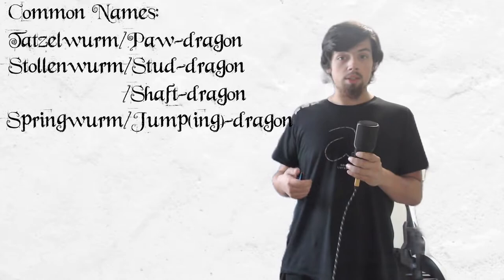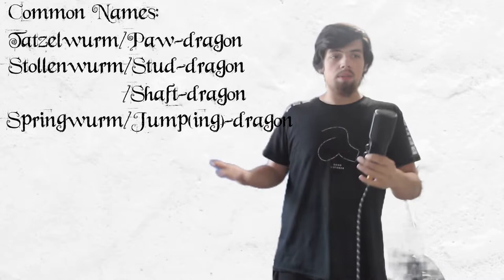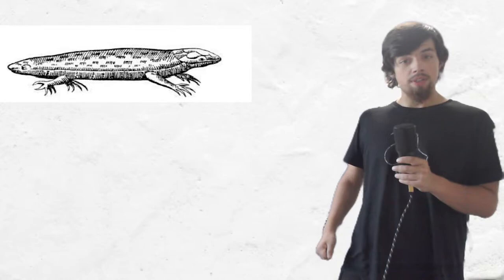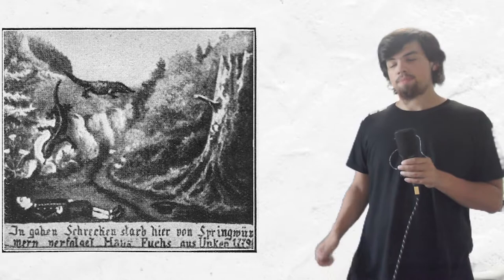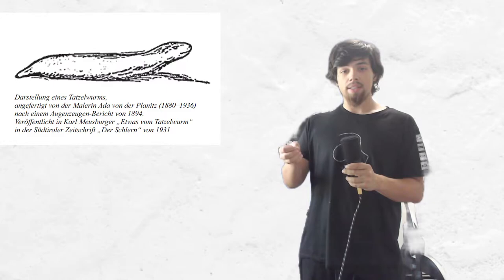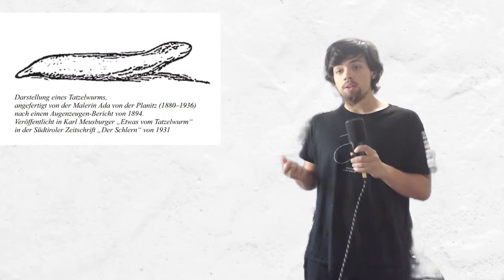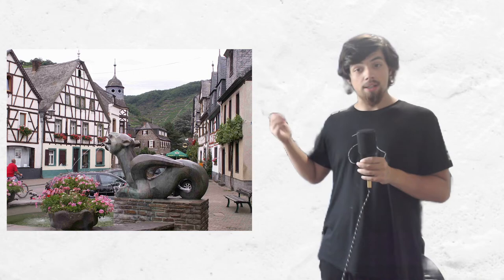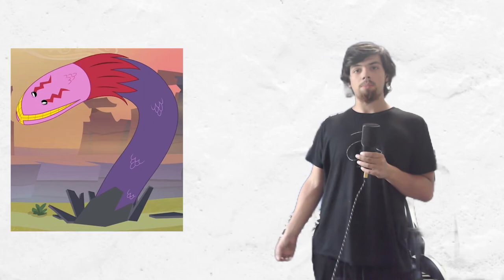Lycan's Talk Fabelwesen #1 | Der Tatzelwurm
Hello everyone and welcome to todays video!
In todays video we are talking about the Tatzelwurm!
A mythical creature of the european alps that is said to be poisonous
And is very shy.

(This is also the song I use in the transitions)

Timestamps:
00:00 Intro
00:09 What is the Tatzelwurm?
04:36 Sightings and Mentions
10:49 1930's Avalanche
13:42 The Picture of Meiringen
18:48 What could it be?
20:54 Influences